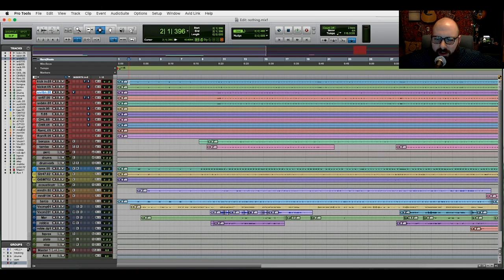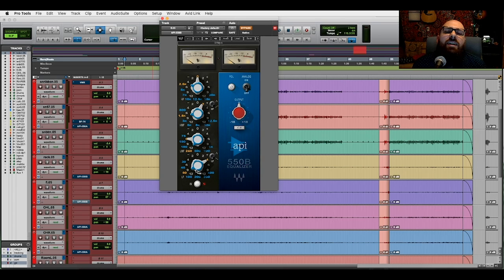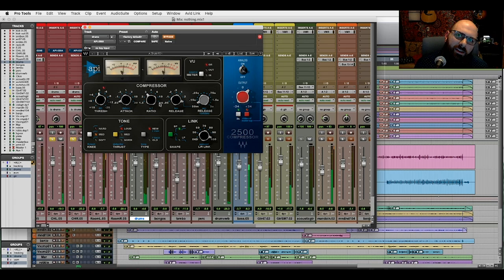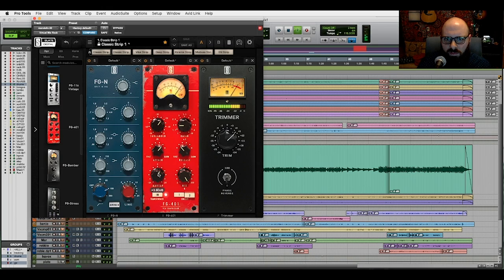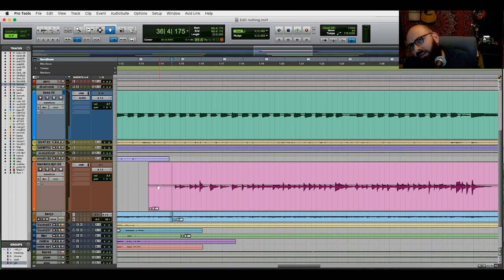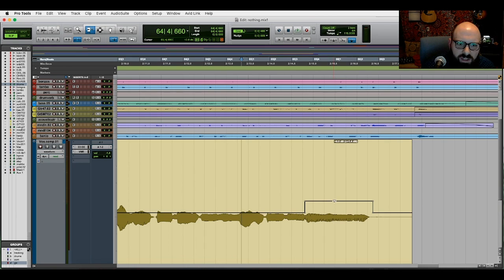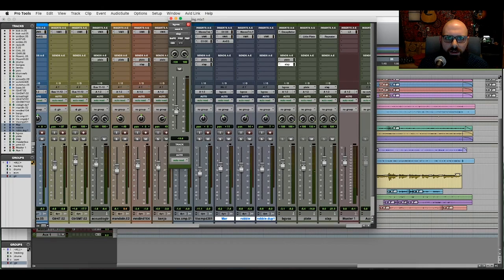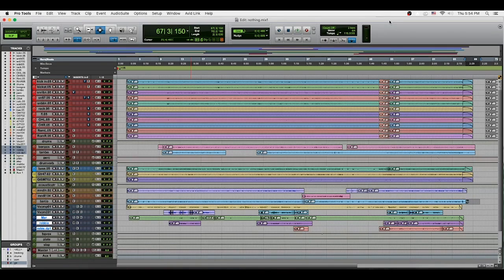Mix Sesh Vol. 1 - Live Mixing Tutorial featuring "Nothing" by Max Mason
Livestreaming mixing session. Topics we cover include using EQ and compression to shape a mix including drums, bass, acoustic guitar, mandolin, banjo and male and female vocals. The song featured is "Nothing" by Max Mason from the album Social Security.

Vol. 2 features a new song by Daisy Royce.

Music is used with the express permission of the artist.